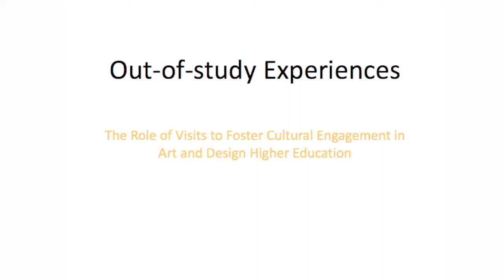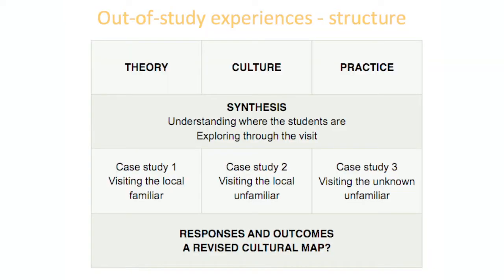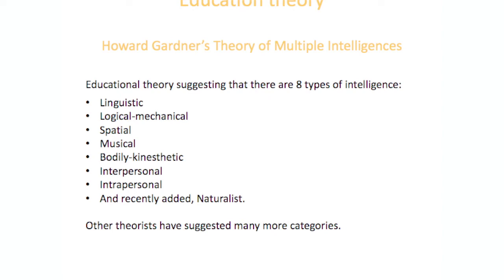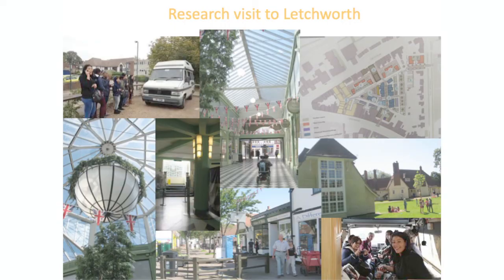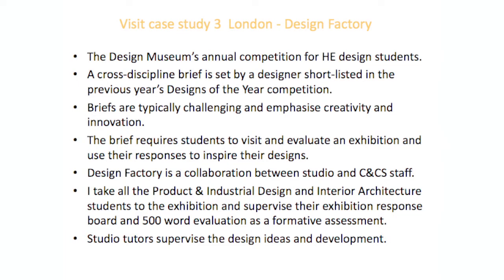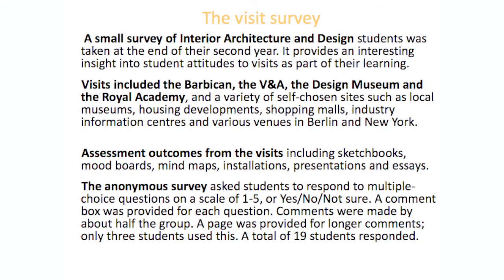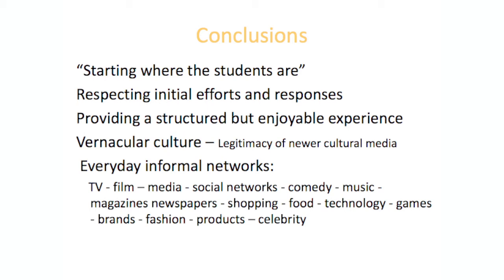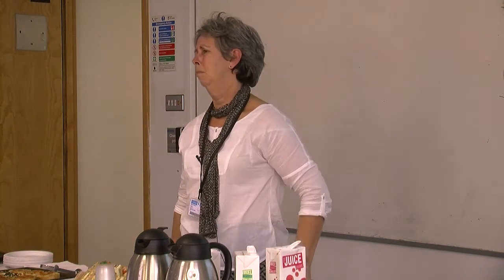TVAD TALK: Polly Palmer 'Out of Study Experiences'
Engaging students in a diverse culture of arts, technology and architecture, and asking them to consider where within it their work is placed, has become increasingly difficult for tutors and students alike as a result of perceptible changes in the student demographic. The Arts Council (2010) has identified key changes, not only in the youth demographic but also in the definition of high culture and its audience.  This may lead us to question not only existing contextual studies teaching strategies and what might be an appropriate repertoire of learning and teaching techniques to encourage participation, but also the basic assumptions of what constitutes culture and the concomitantly appropriate curriculum. This presentation summarises a work in progress; an article that aims to communicate the reasons for this success and thereby provide a recipe for continued future benefits for students using this strategy.
I will examine the benefits of direct, planned, and facilitated engagement with contemporary design and arts culture for art and design students in higher education, using case studies of my work with 3D design students. The specific focus will be upon cultural visits, both local and further afield, and how these can advance knowledge, understanding and skills in studio and academic practice alike. Definitions of culture will be discussed, from vernacular culture to traditional high culture.  The nature of students’ normal participation in cultural activities will be explored, and traditional and unorthodox views of the student demographic, including a rejection of all such classifications, will be evaluated, as will expected responses current in contextual studies.
This research presents a new model for student cultural participation and ways to encourage engagement. It shows presents strategies to draw students into reflective analysis of design and the built environment through ‘out-of-study’ experiences; taking cultural participation out of the lecture room and the library and into the street, site and venue.